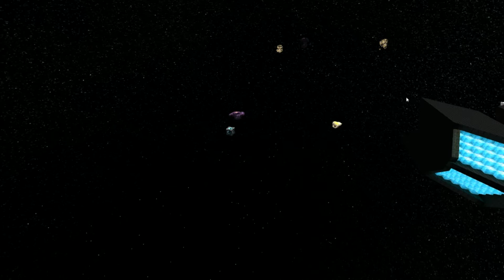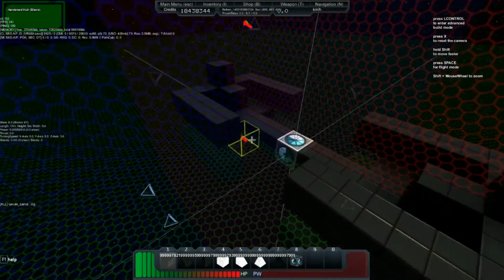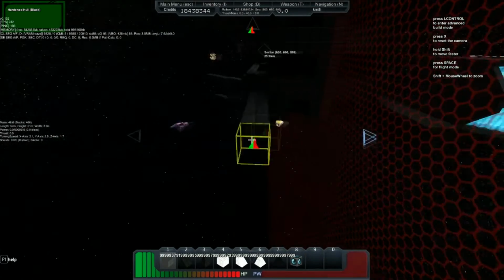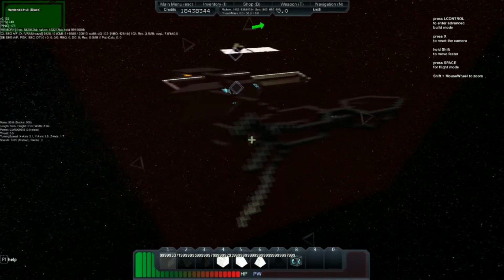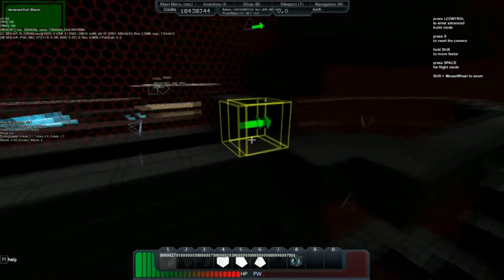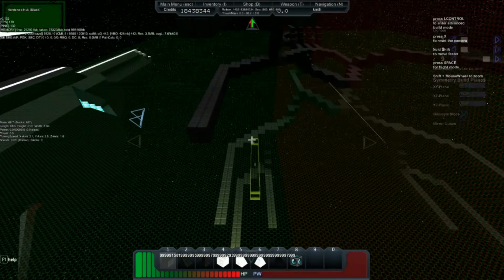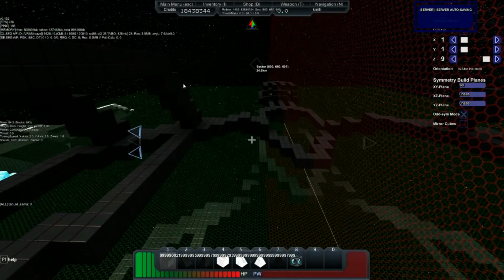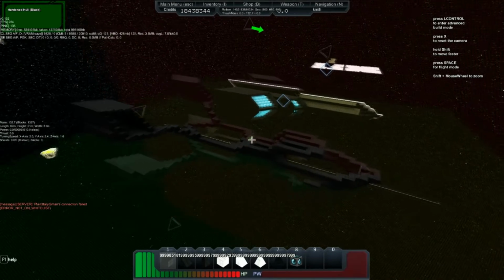(SoD) School of Design: Symmetry